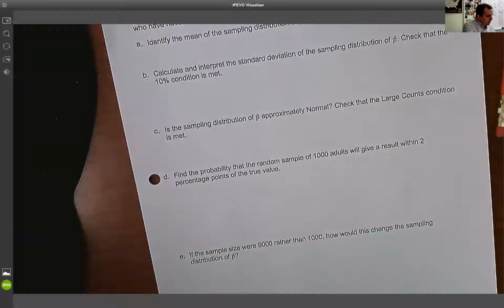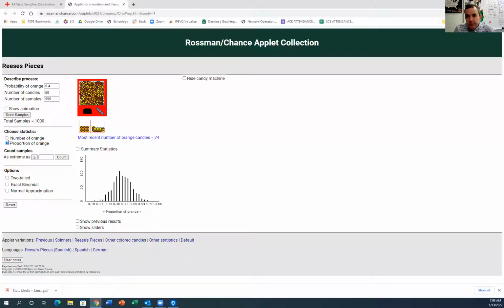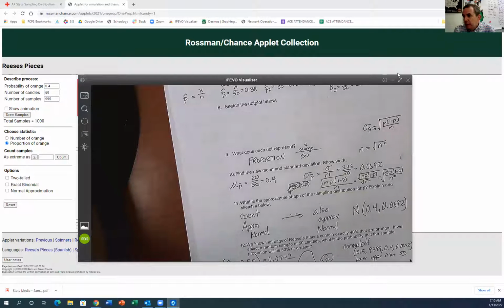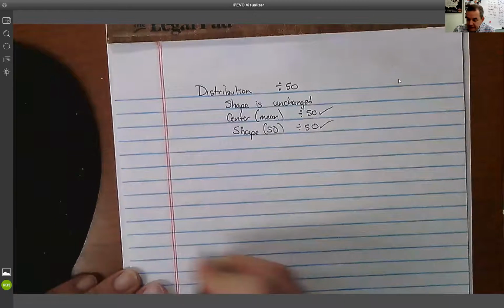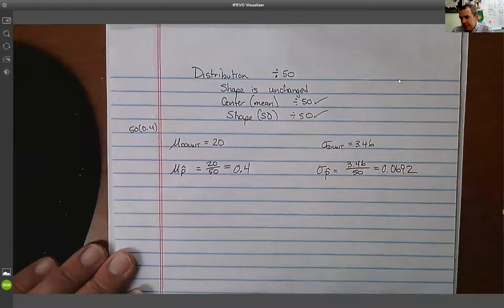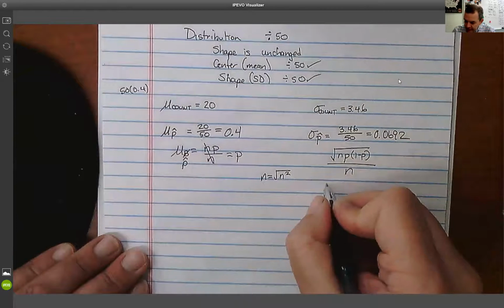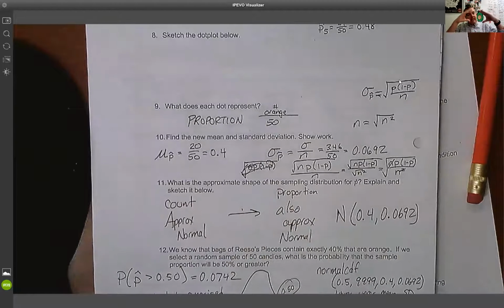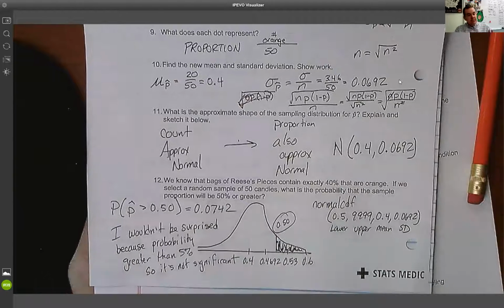Mr Oliver U5D2 Intro to Samp Dist Proportions pt2